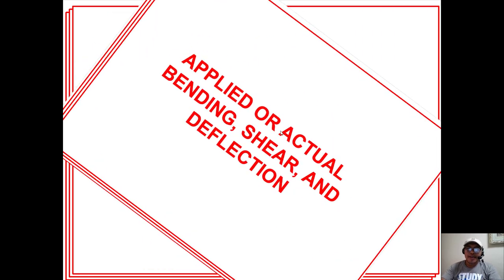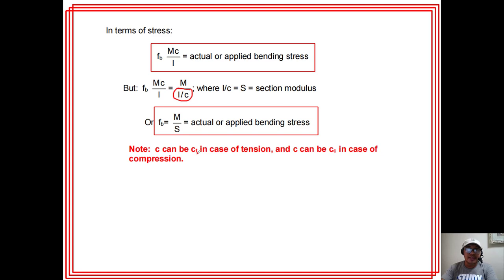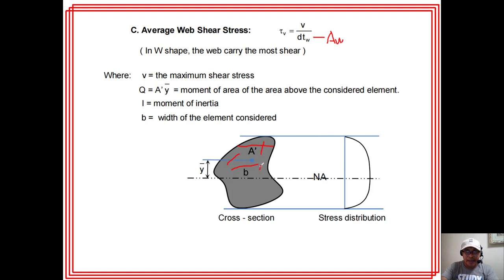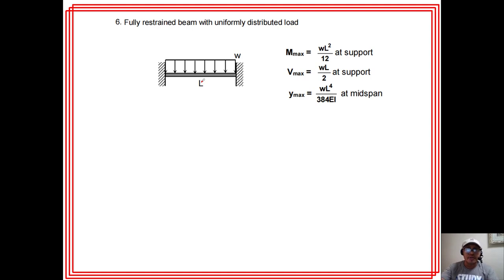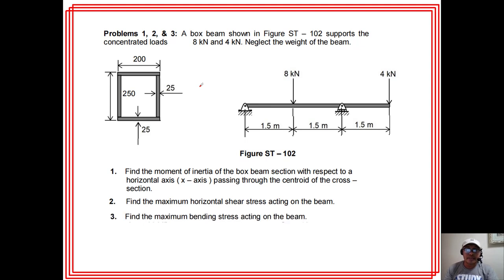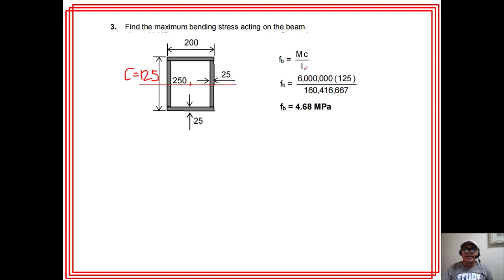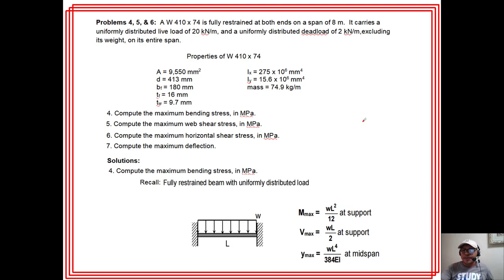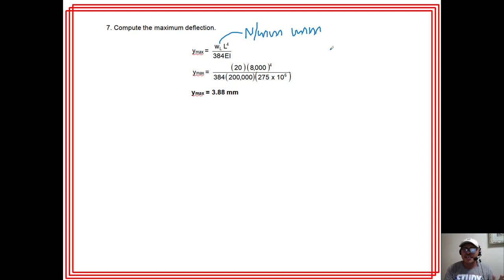Applied Bending, Shear, and Deflection